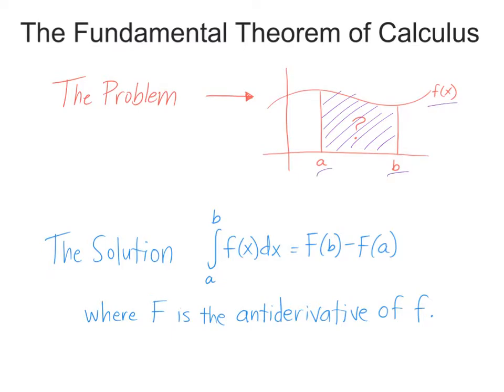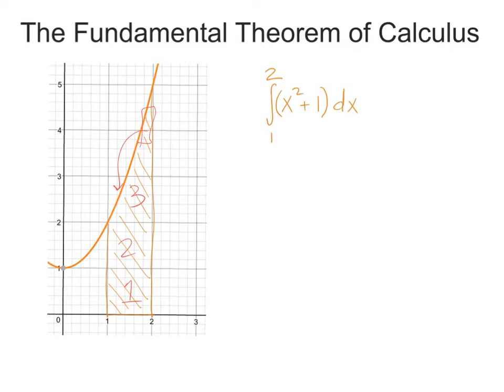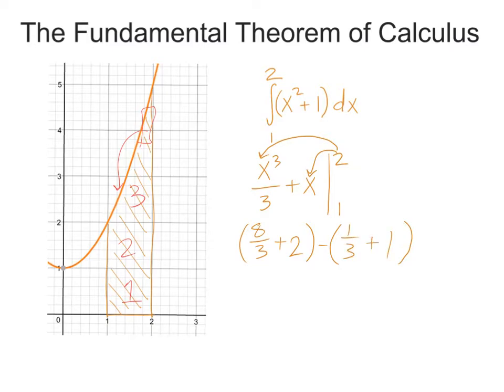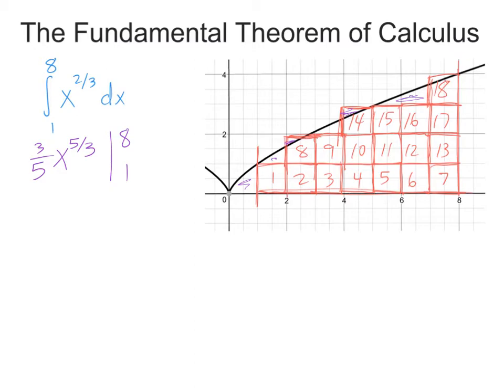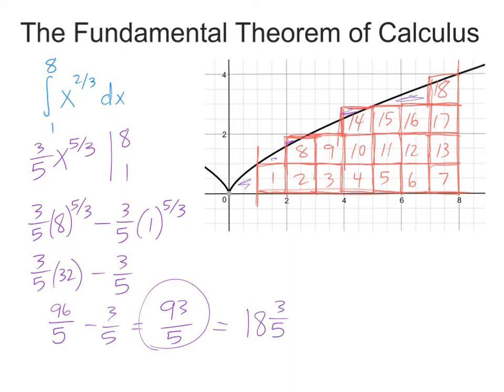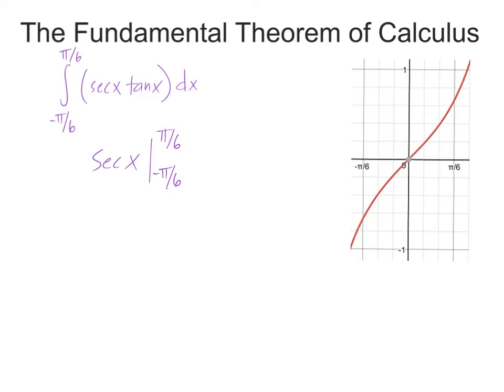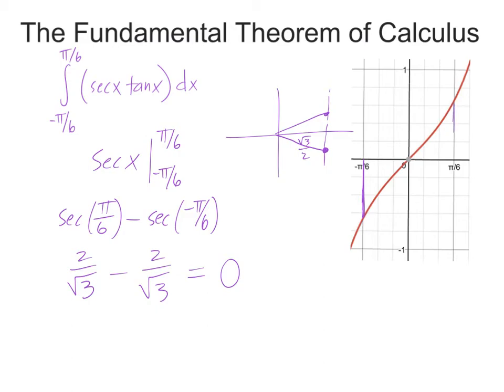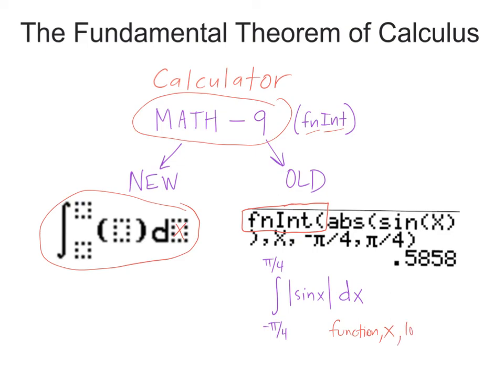fundamental theorem of calculus